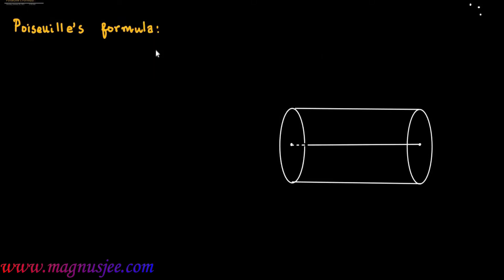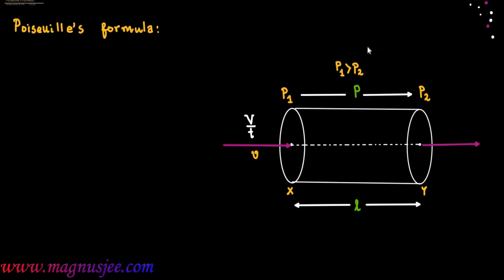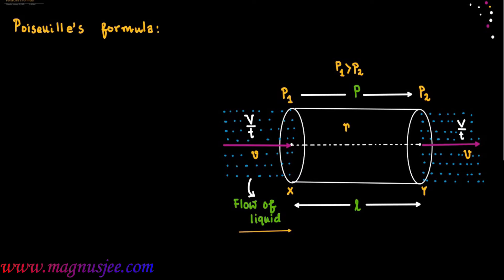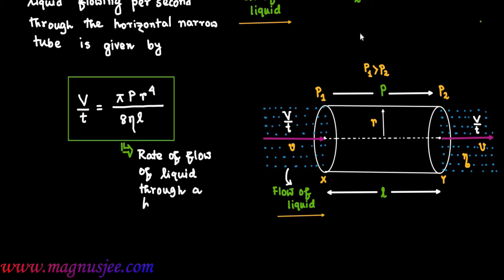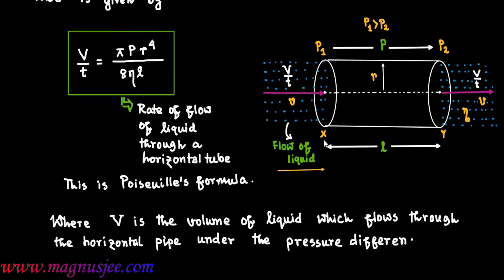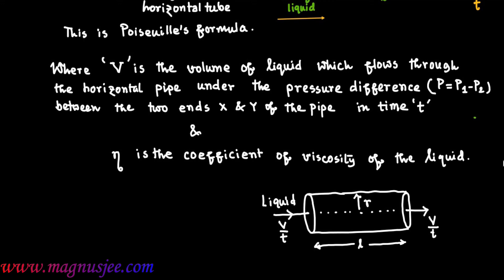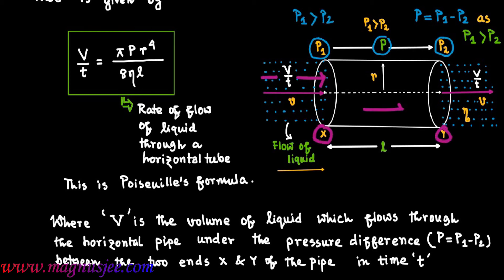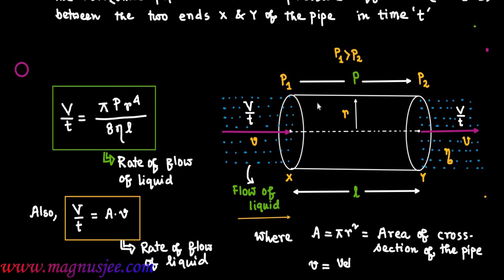Poiseuille's Formula // Viscosity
Chapter: Poiseuille's Formula :
The law of Poiseuille states that the flow of liquid depends on the following variables such as the length of the tube(L), radius (r), pressure gradient (∆P) and the viscosity of the fluid (η) in accordance with their relationship
               V/t  = π ΔPπ r^4 / 8ηl